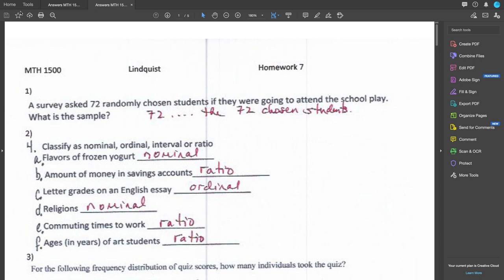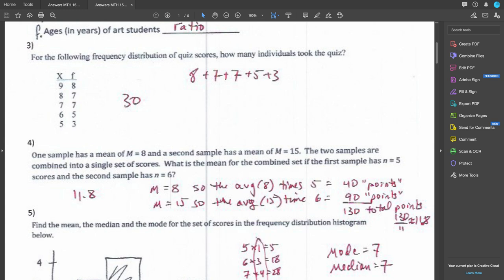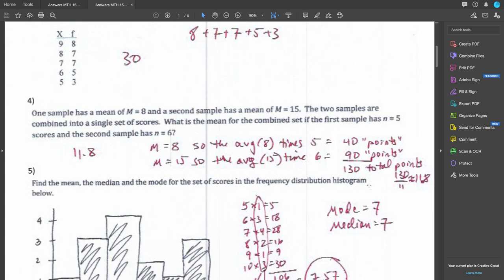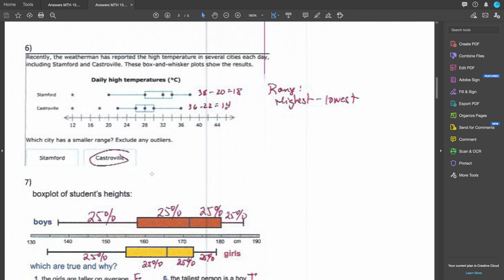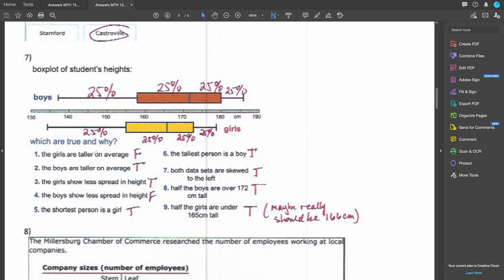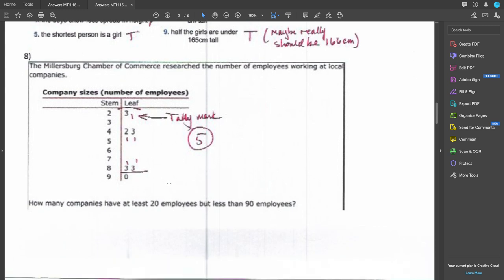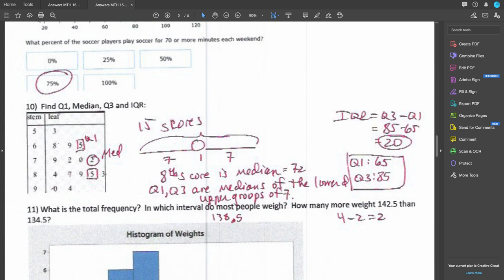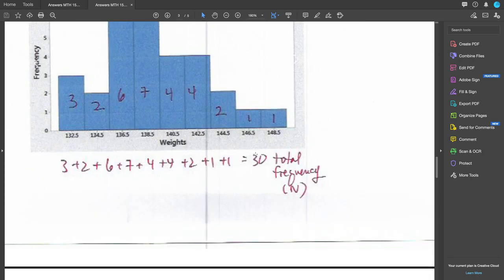Homework 7 MTH 1500 Answers Video questions through 11